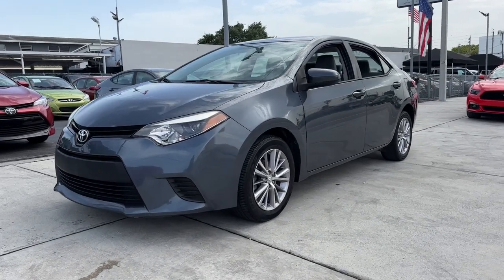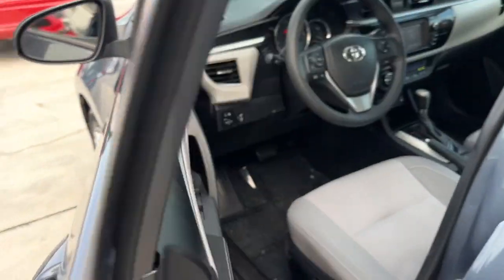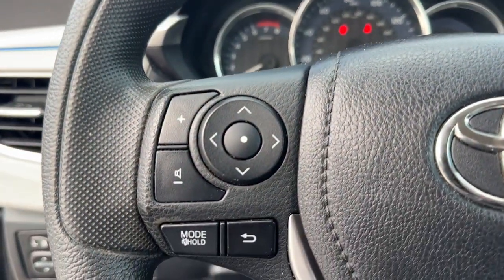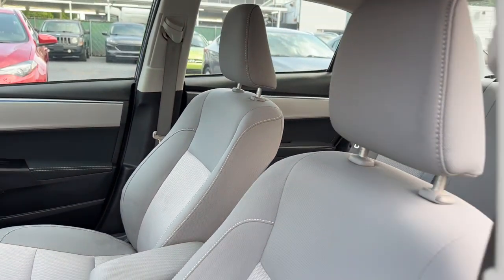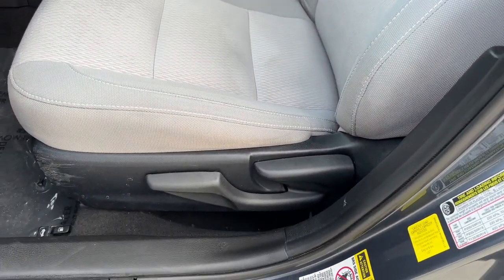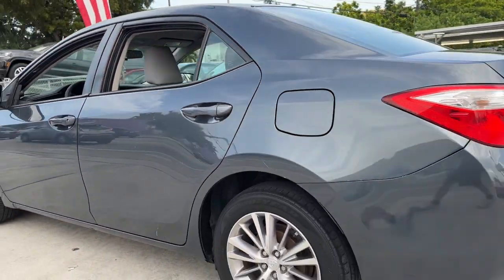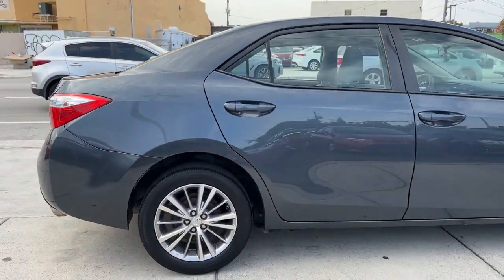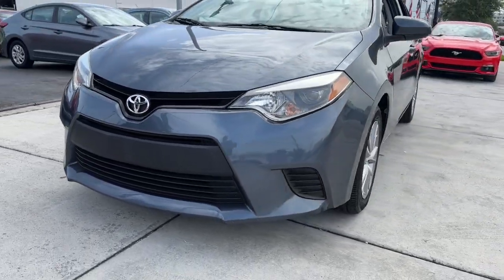2014 Toyota Corolla LE Miami, Miami Beach, Homestead, Kendall, Coral Gables FL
Pre-Owned 2014 Toyota Corolla LE available at Ferco Motors located in 1740 SW 1st Street, Miami, FL, 33135. Servicing the Miami, Miami Beach, Homestead, Kendall, Coral Gables area.

Get a feel for the  2014  Toyota Corolla.  This iconic Toyota Corolla prioritizes safety, reliability, and efficiency while also delivering striking looks. Its aggressive, attention-grabbing stance hints at the spirited driving experience this affordable compact sedan has in store.  These are just some of the great options this vehicle comes with: Keyless Entry, Heated Mirrors, Back-Up Camera, Steering Wheel Audio Controls, Alarm, Electronic Stability Control, Intermittent Wipers, Traction Control, Tire Pressure Monitoring System, Passenger Vanity Mirror. Enjoy the efficiency and style this captivating Corolla has to offer. Come in for a test drive. Our team will make it the best part of your day.